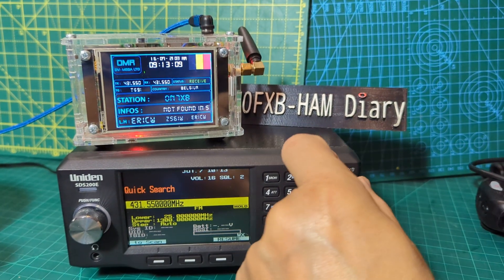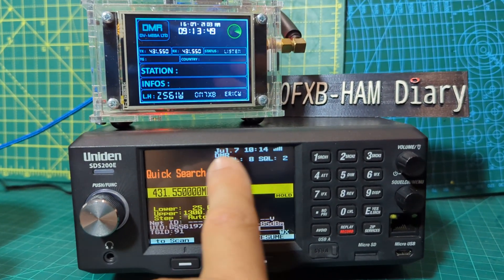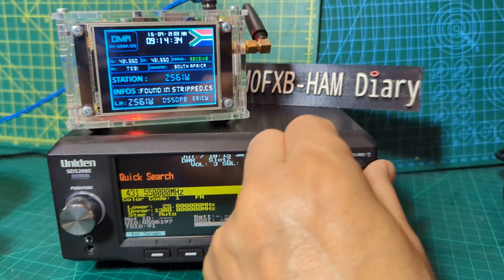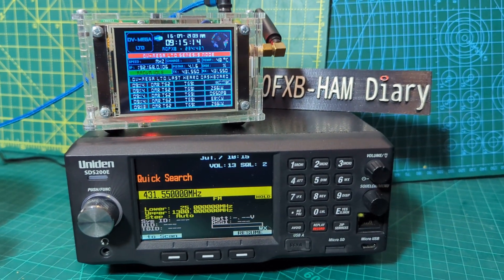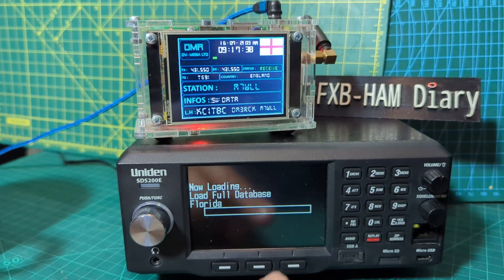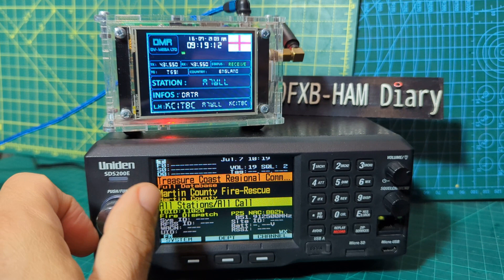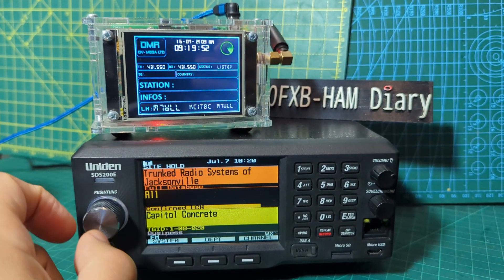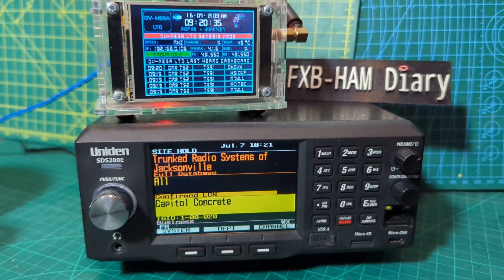UNIDEN SDS200 ,DV MEGA (DMR) Hotspot Test & Quick Look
RADIOWORLD UK PURCHASE- SDS200E